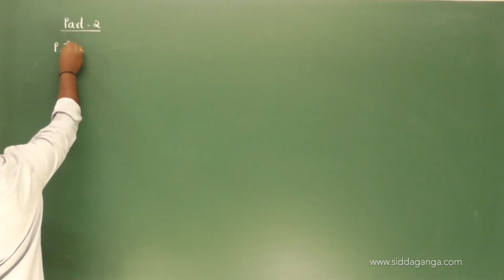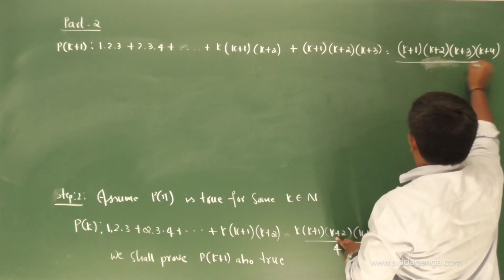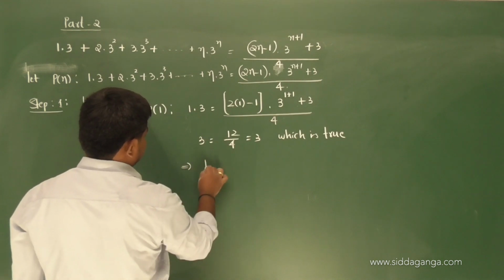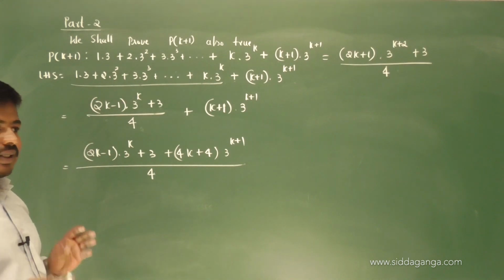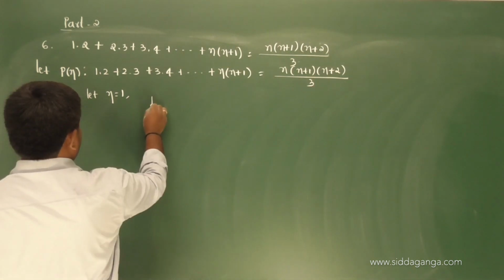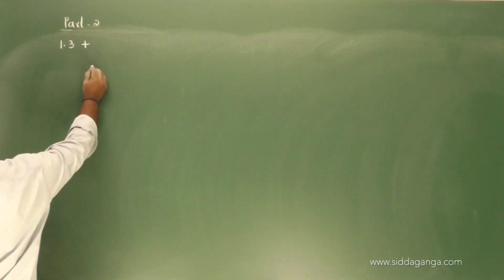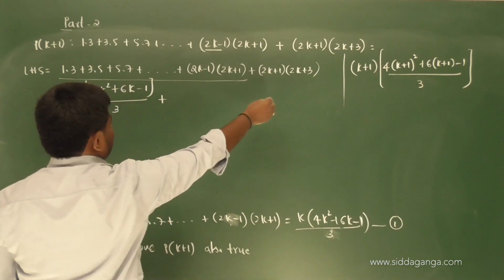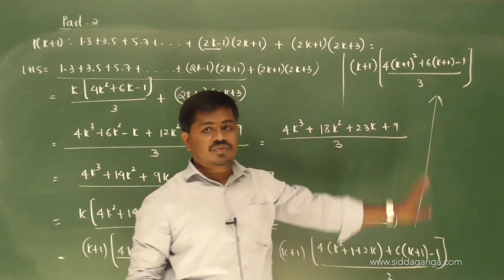1 PUC - MATHEMATICS - MATHEMATICAL INDUCTION - PART 2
Siddaganga PUC MATHEMATICS BY JAGANNATHA SIR